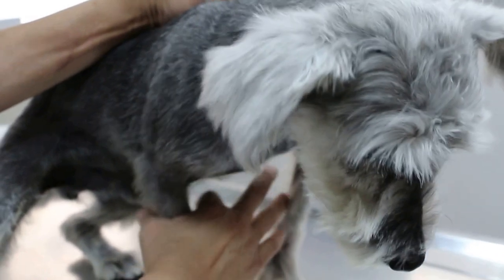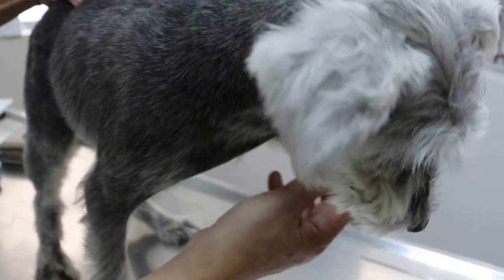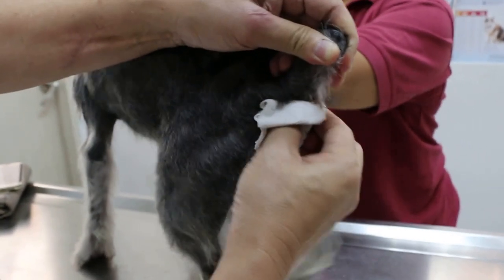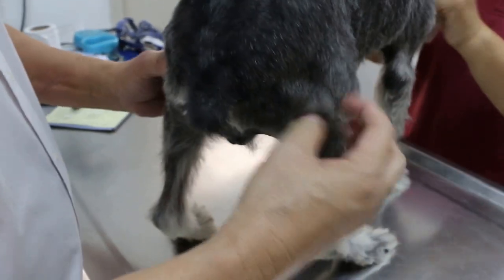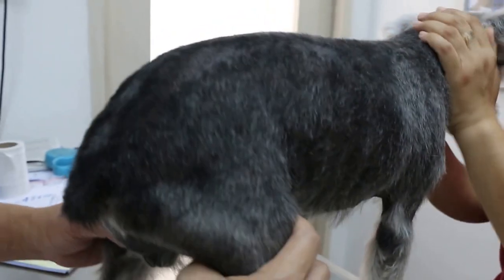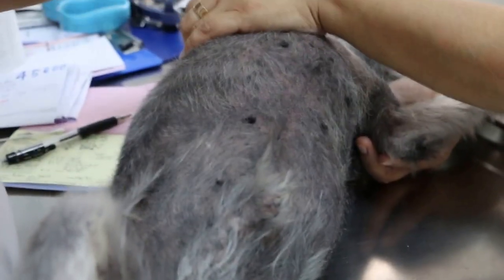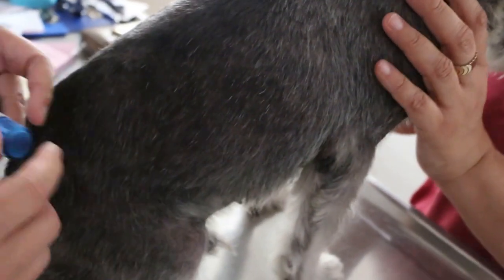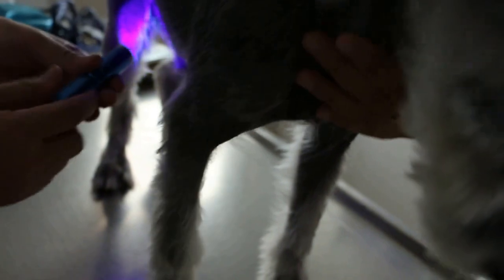A 9-year-old Schnauzer has a smelly body after treatments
An adopted 9-year-old Schnauzer's body wil become smelly after my treatments in the past year. Scratching of flanks and backside.

Lower body is hyperpigmented and black. The ear canals are packed full of ear hairs. The dog winced when I tried to insert a cotton bud to check the lower part of the ear canals.

A smelly body is the result of persistent daily scratching, damaging the skin and inviting bacteria to colonise and produce odour.

Medication and shampooing clear the smell for a short time. So what is the permanent solution?  Anal sacs had copious amount of dark brown black oil and need to be expressed weekly.
The owner did not want allergy testing and had stopped the prescription diet Z/D after 3 months saying they were ineffecive.

 I advised lateral ear canal resection surgery to open up the ear canal for ventilation and drainage.